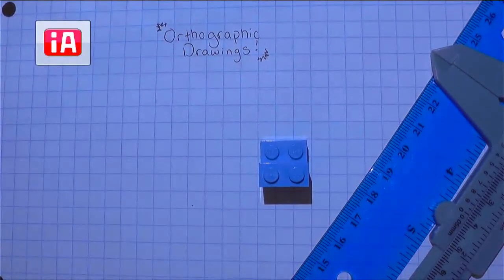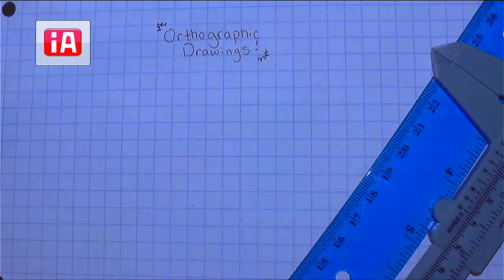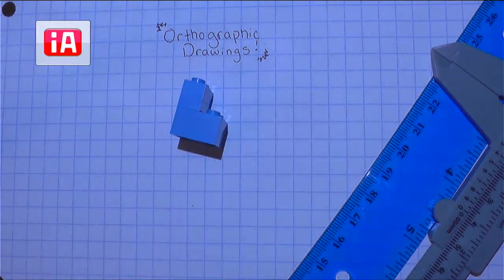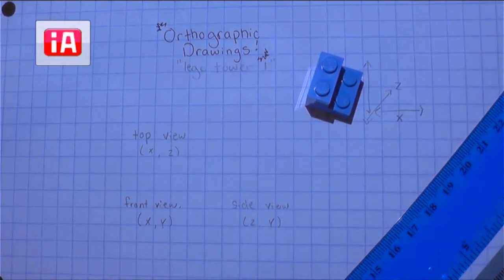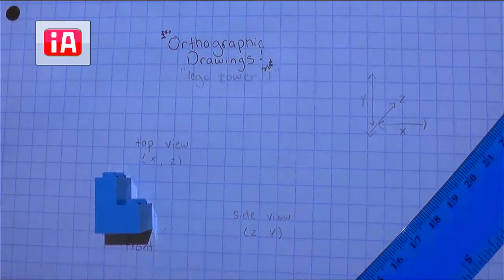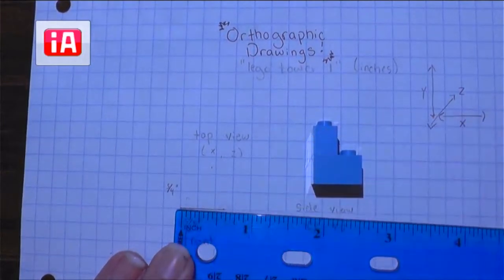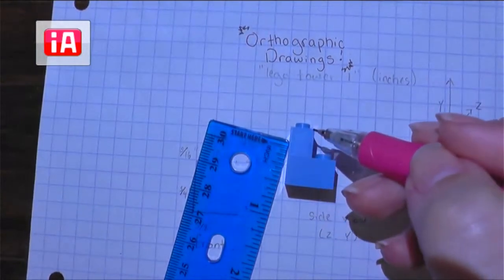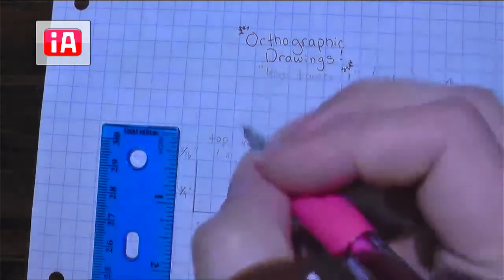Orthographic Drawings - Front View